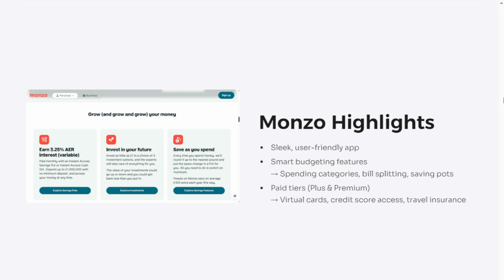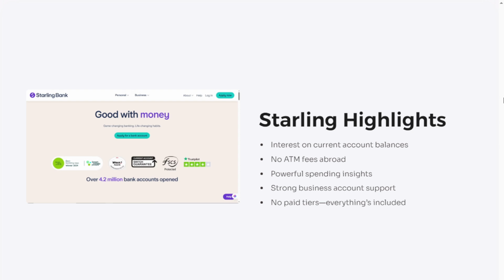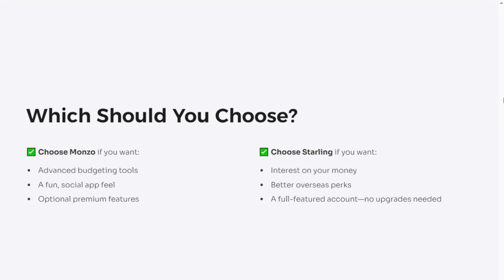Monzo vs Starling Bank (2025): Which One Should You Choose?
Trying to decide between Monzo and Starling Bank? In this 2025 comparison, we break down everything you need to know—from fees and features to budgeting tools and international use. Whether you're looking for a powerful banking app, better savings options, or lower foreign transaction costs, this video will help you figure out which challenger bank suits your lifestyle. We cover account types, customer support, overdrafts, and how each bank stacks up for freelancers, travelers, and everyday users. By the end, you’ll know exactly which one to pick—and why.